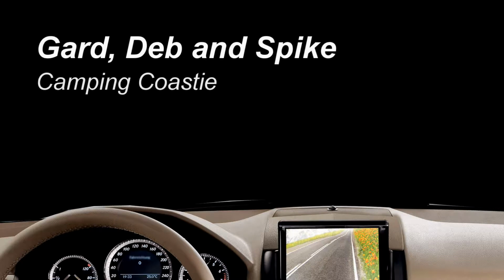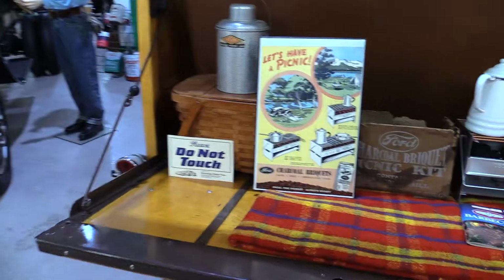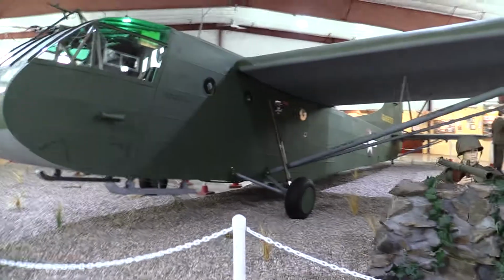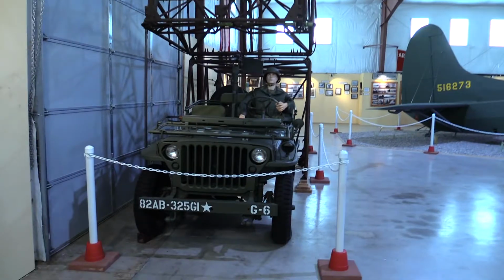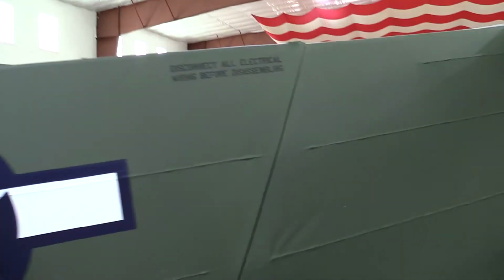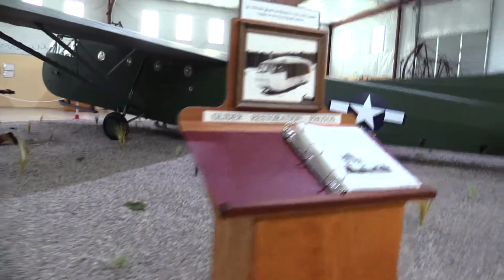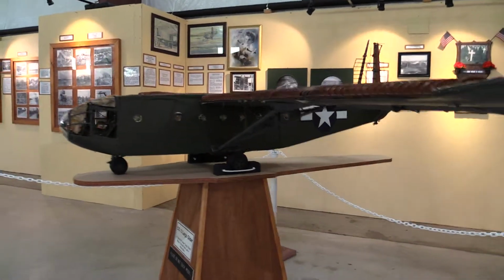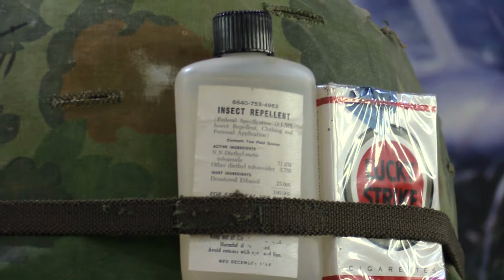WWII glider museum - Iron Mountain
Our visit to the WWII Glider and Military Museum.  What a beautifully restored glider!